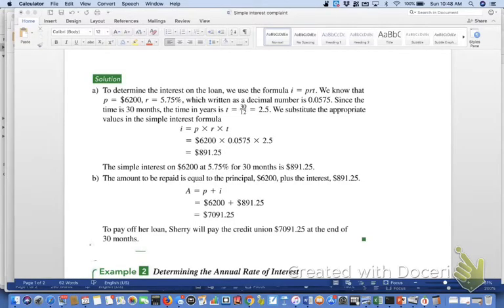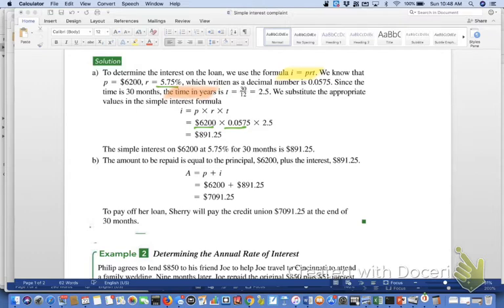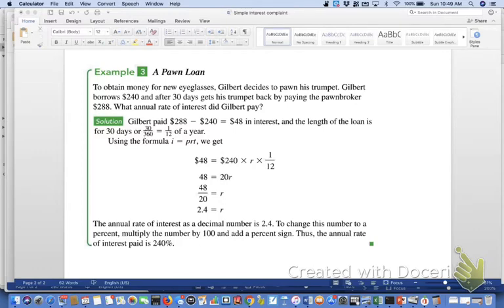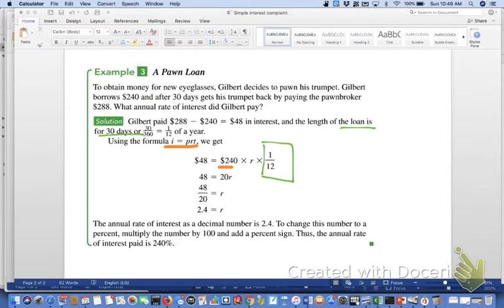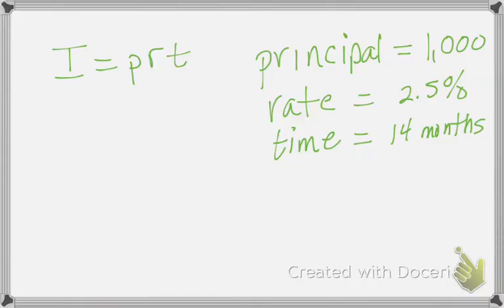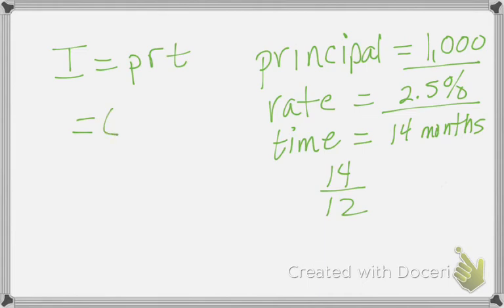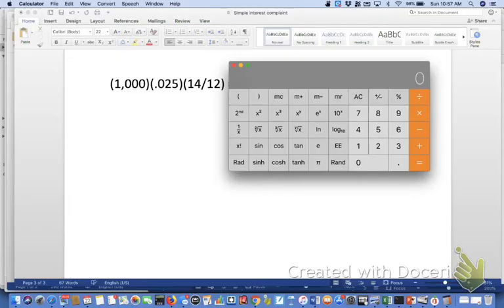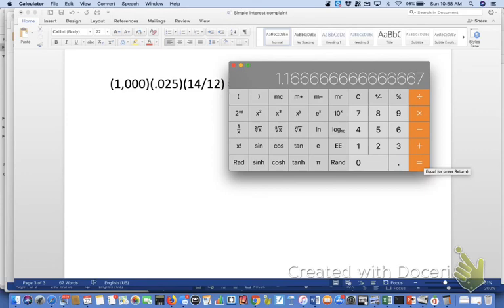Using Fractions in Simple Interest Formula